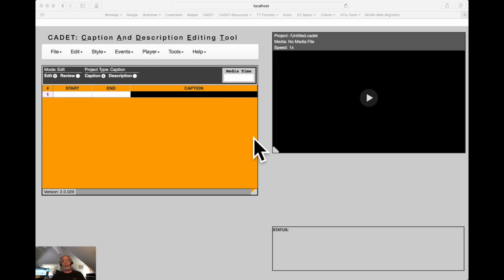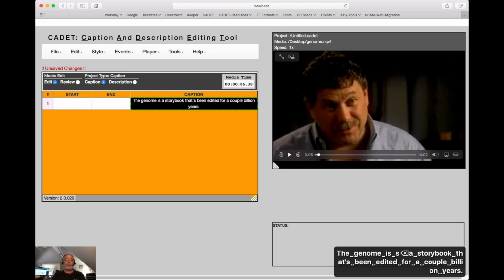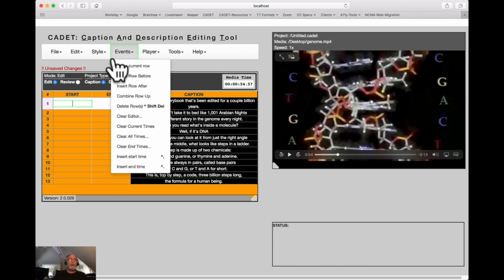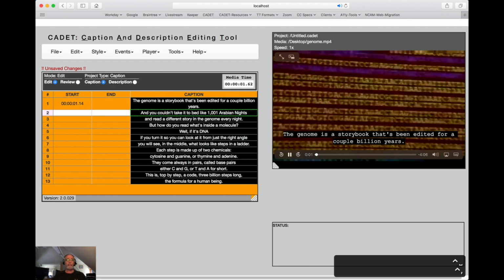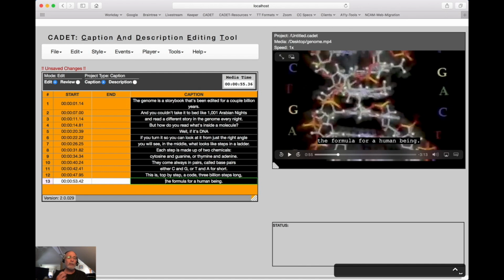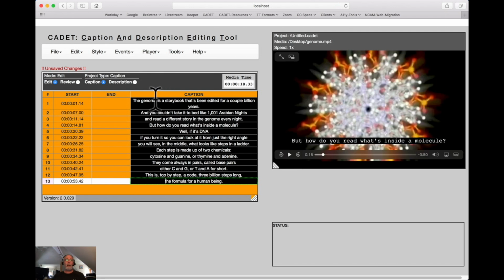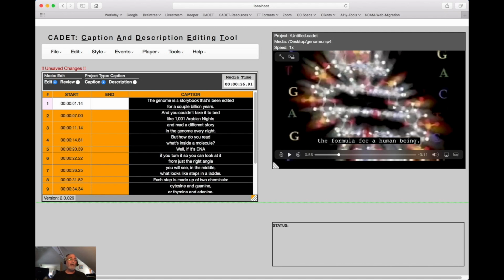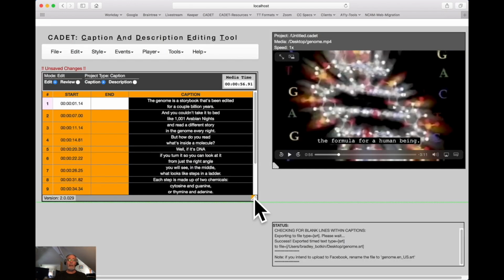CADET Tutorial #2 - Creating Captions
How to create captions for a clip using CADET.